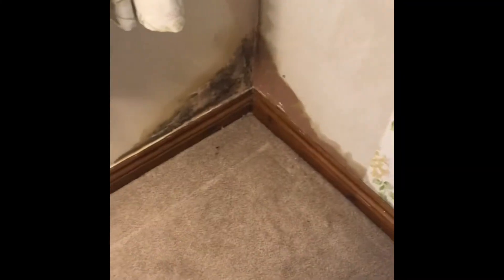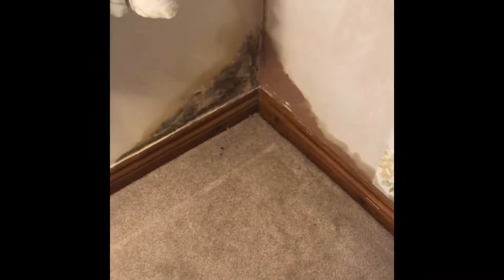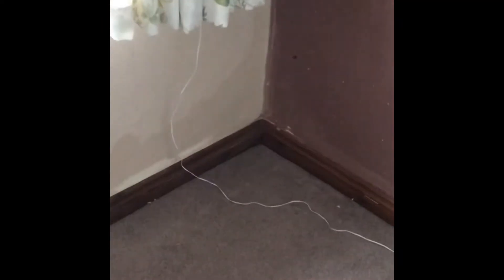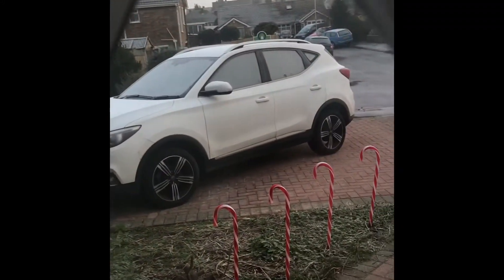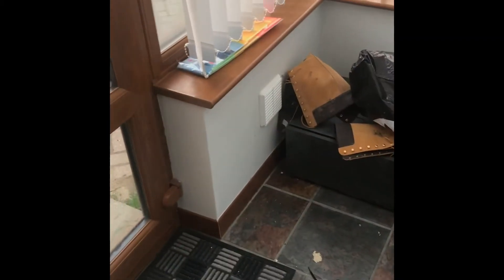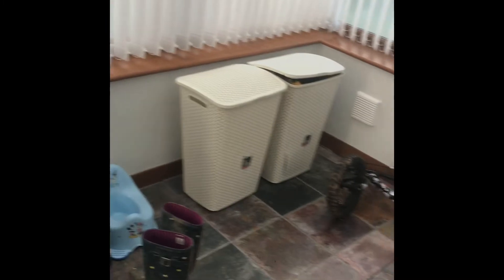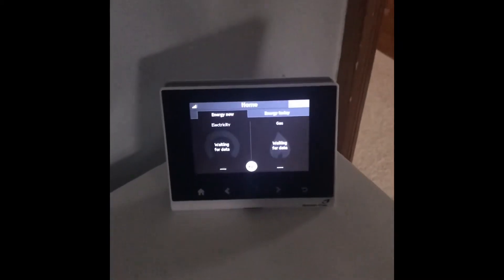Envirovent 2 review after having it installed for two months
This is my review as after 4-6 weeks they say other things start to happen. Odd things that you can test like moisture in carpet etc but still thought I would show you how effective it still is.

I forgot to add in my video that I have had an electric bill through and it hardly changed so I am assuming this also costs peanuts to run.

I would recommend this product to anyone with problems.